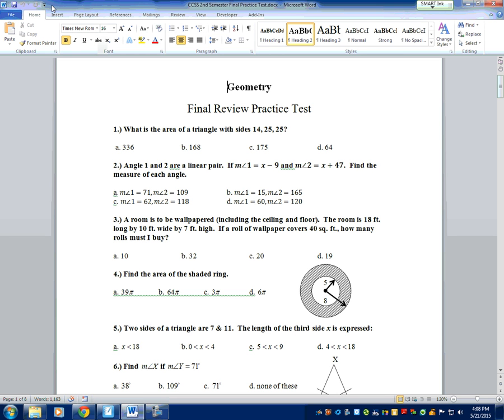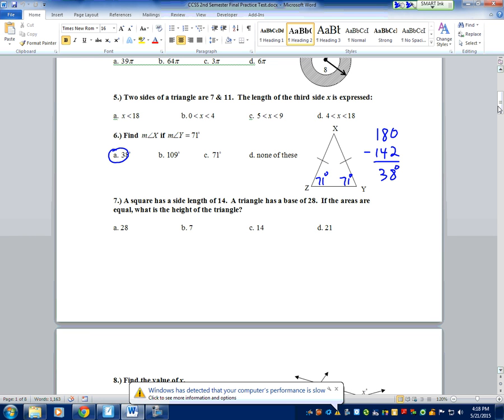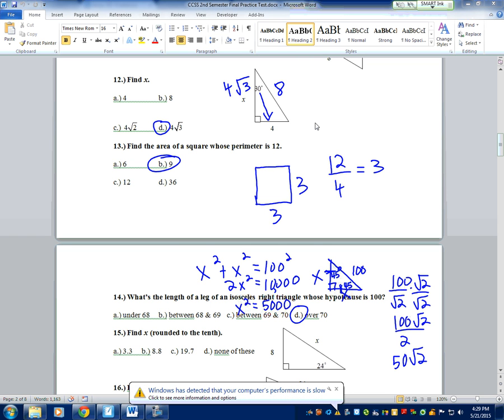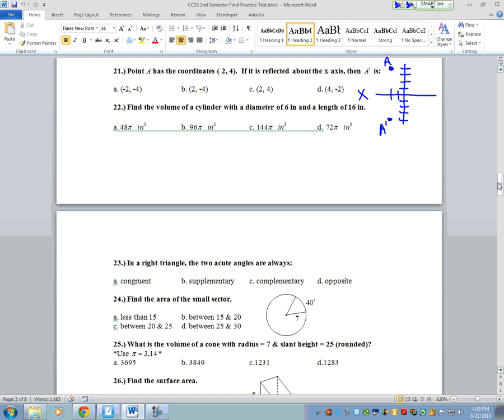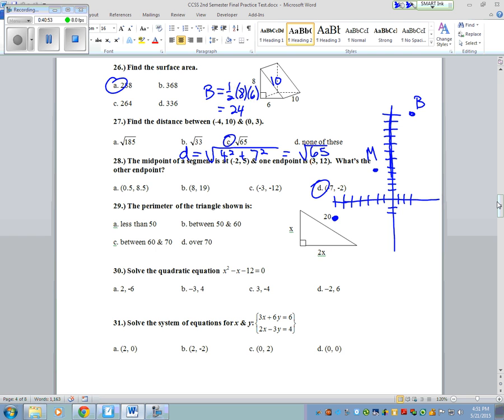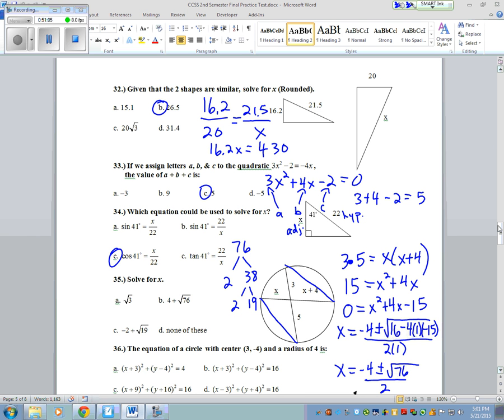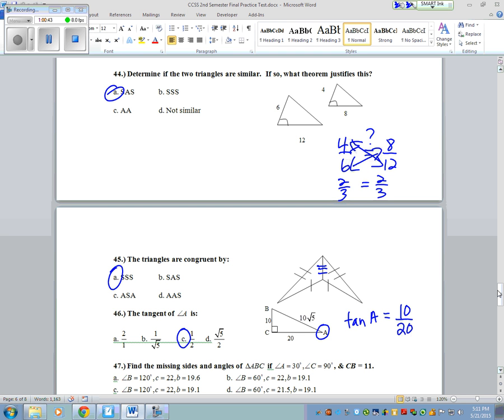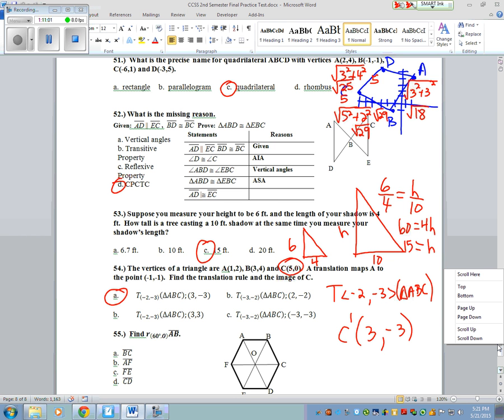Geometry Final Review Practice